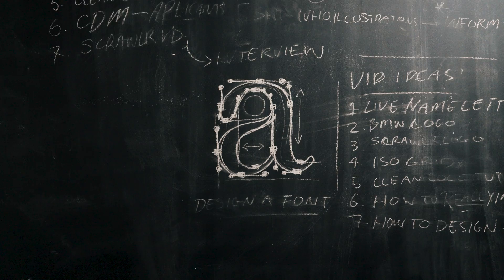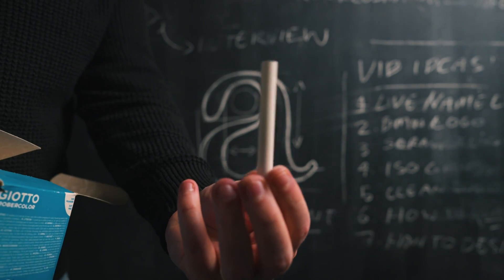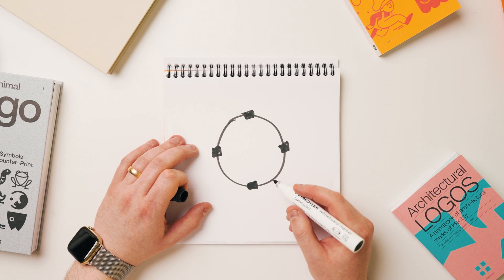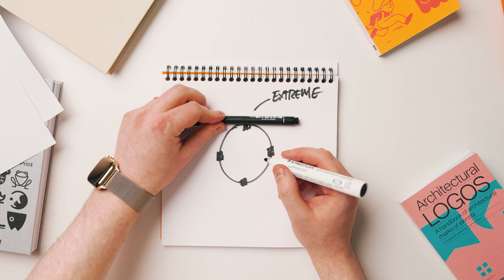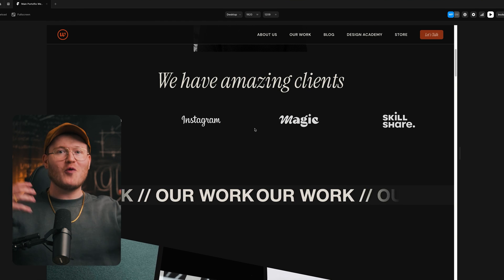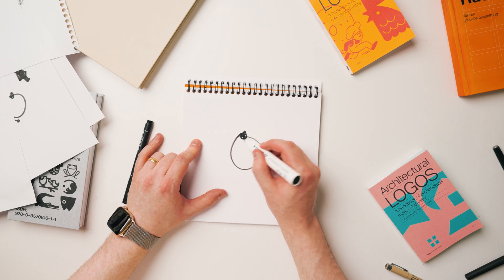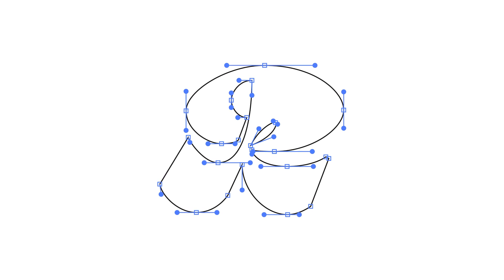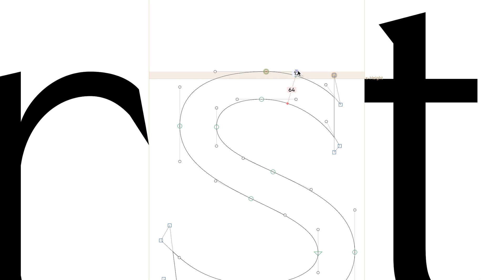The ONLY Video You Need To Master The Pen Tool - Box Technique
Then Pen Tool is one of those digital tools that many use, but seldom correctly. In this quick video, I show you everything you need to know to use the pen tool correctly by using a technique called The Box Method. This is a great way of drawing logos and letterforms correctly.

🔗 Links